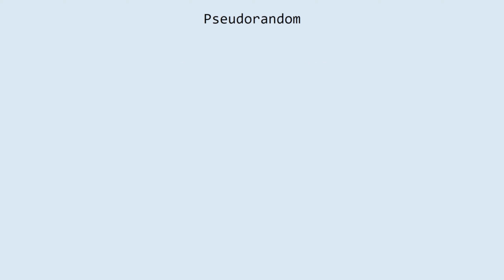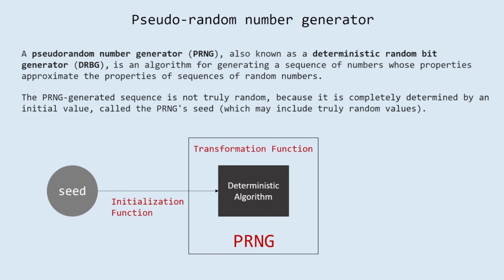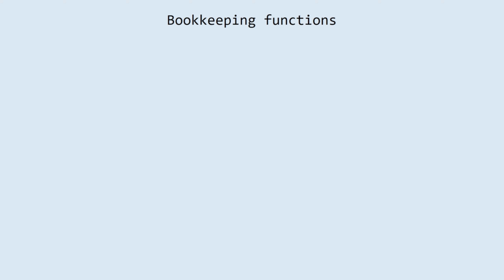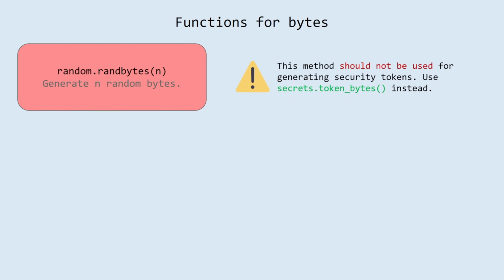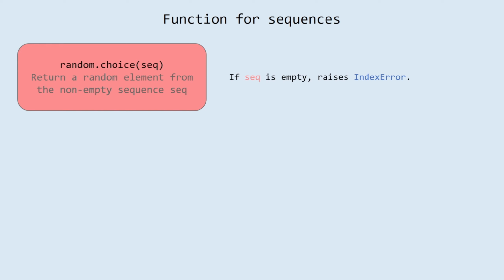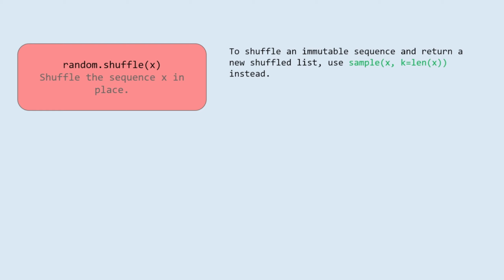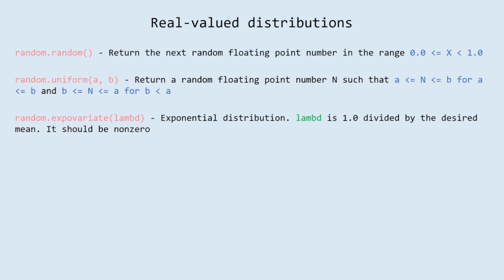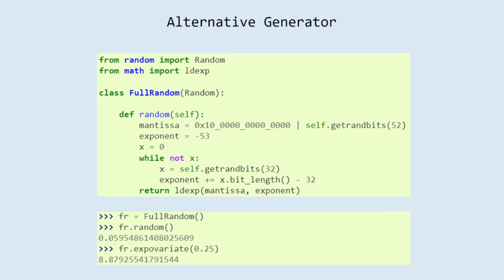Python Modules #9: random module Python | How to generate?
In this video, we're going to learn how to use the random module to generate pseudorandom numbers. We'll also look at working with real-valued distributions.

If you're looking to learn more about Python modules, then this is the video for you! In this video, we'll cover everything from pseudorandom numbers and generators to working with them. By the end of this video, you'll have a solid understanding of how to use the random module to generate and manage distributions and variates in Python!

0:00 Intro
0:36 Pseudorandom
1:34 Pseudo-random number generator
2:54 Mersenne Twister application
3:43 Random module
4:11 Bookkeeping functions
6:23 Functions for integers
7:35 Function for sequences
10:58 Real-valued distributions
12:48 Alternative Generator

Thanks for music to Yurii Kohut (Ivymusic) from Chervonograd/Ukraine